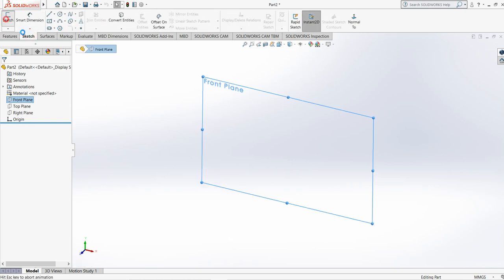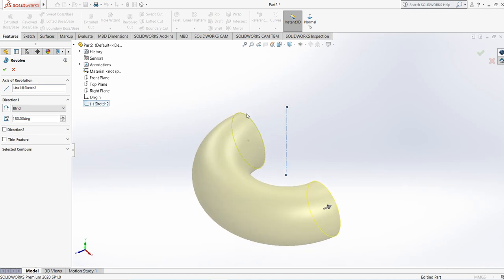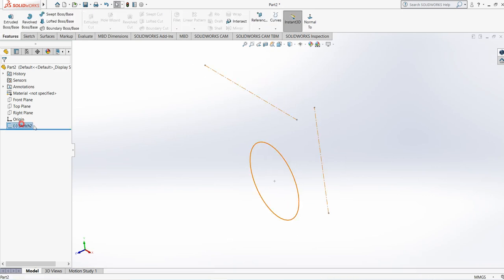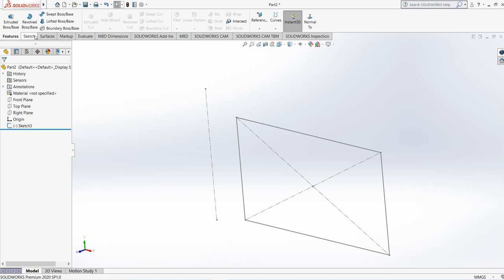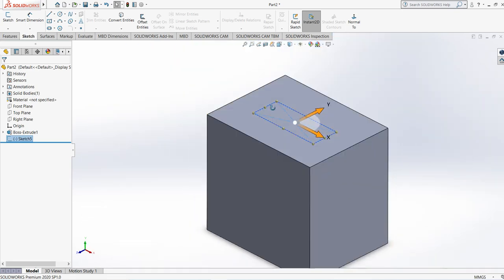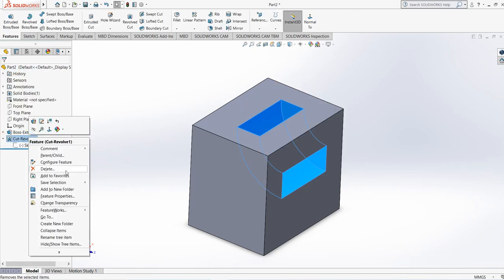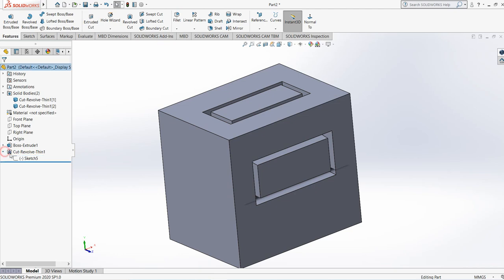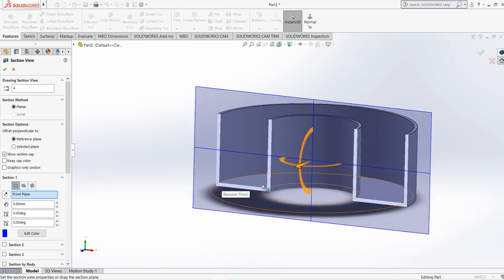26. Revolve Feature Tool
Hello All,
Welcome Back
Topics Covered: Revolve Tool